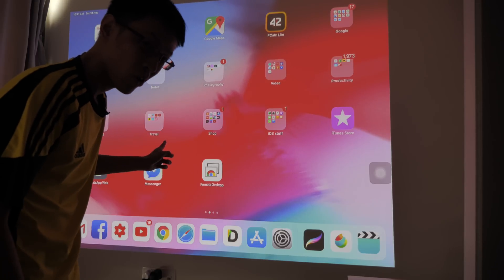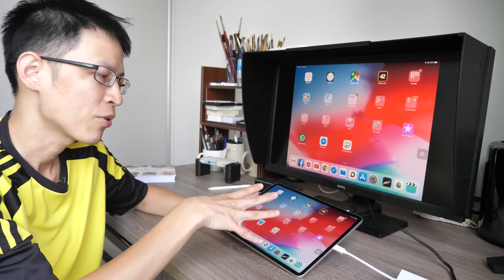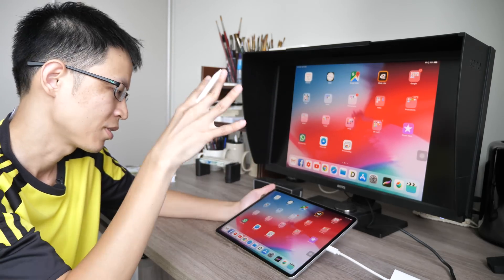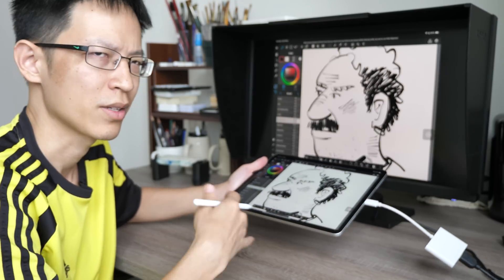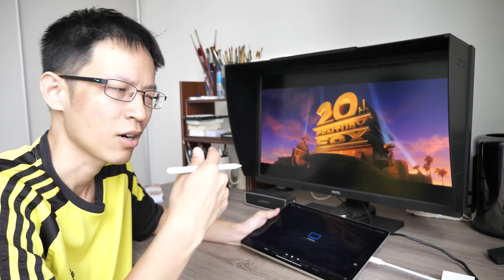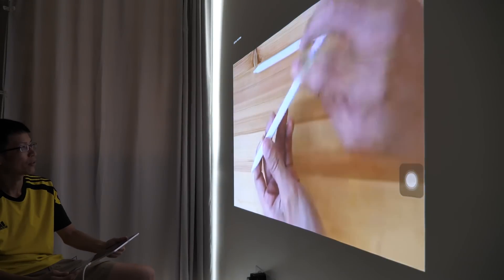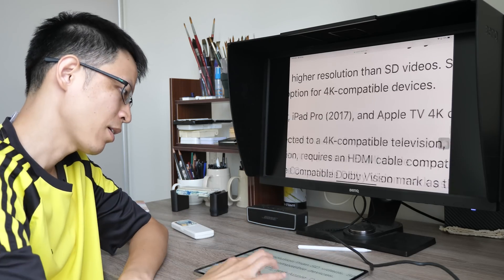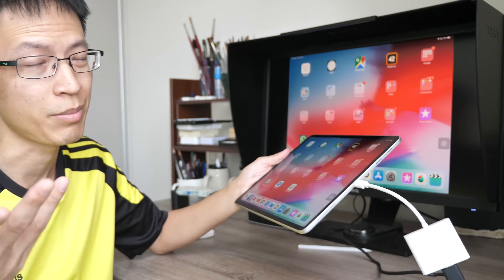iOS on 100" screen ( iPad Pro 2018 with External Display )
iOS on a 100-inch projector screen! Let's see how iPad Pro 2018 work with external monitor and if you can get extended display. Is there any art application?